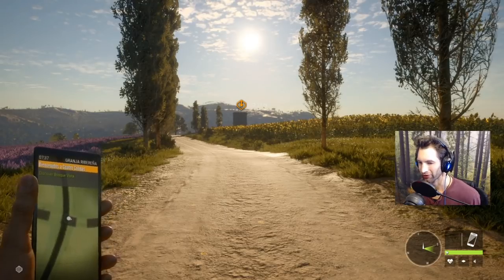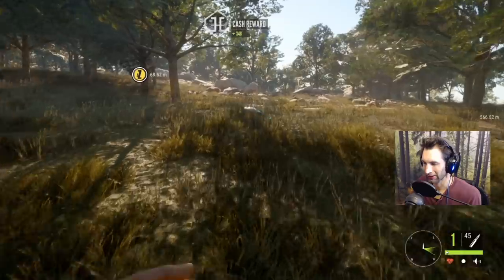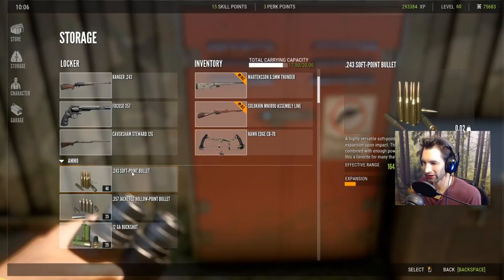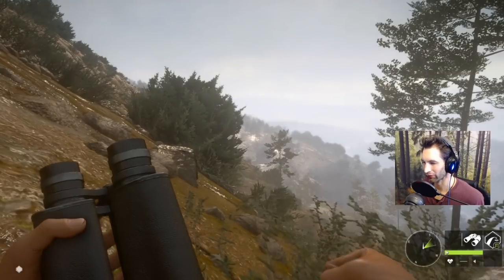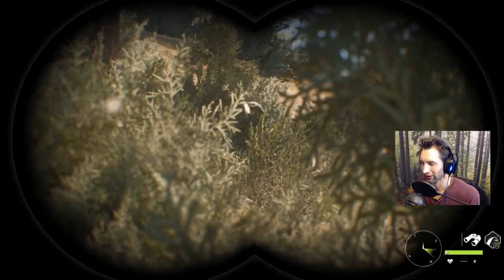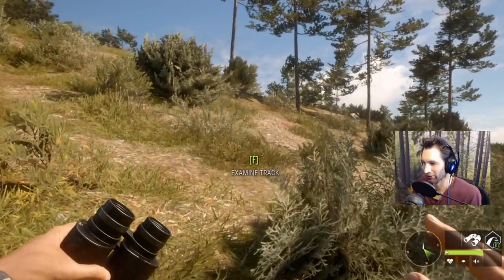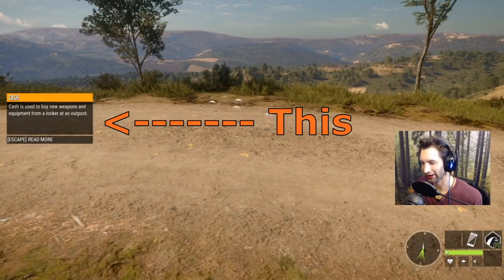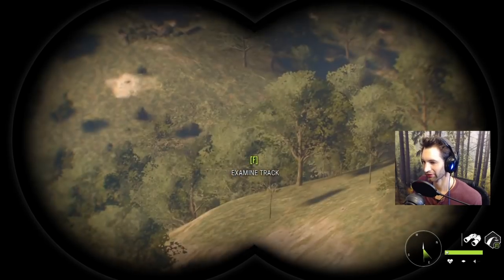Bow Hunting MONSTER MOUFLON in The Cuatro Colinas Mountains!! Call Of The Wild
Well it looks like we were lucky enough to receive a key to get early access on the new reserve Cuatro Colinas before it gets released. We will be trying to Bow Hunt some Monster Mouflon Sheep!

This is the Beta version and some things may change before the official release.
Also, I will be giving away DLC keys in the next few days so keep an eye out for that.

GRAPHICS CARD: NVIDIA GEFORCE 1060 GTX